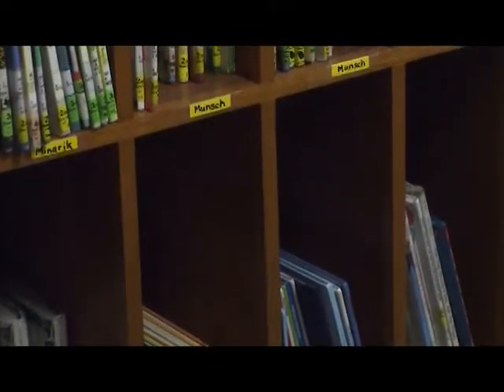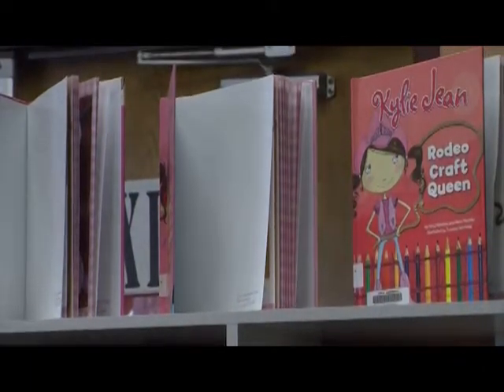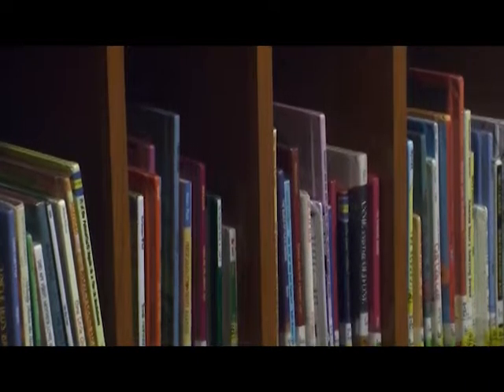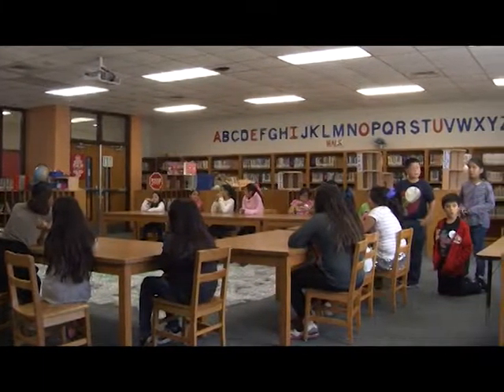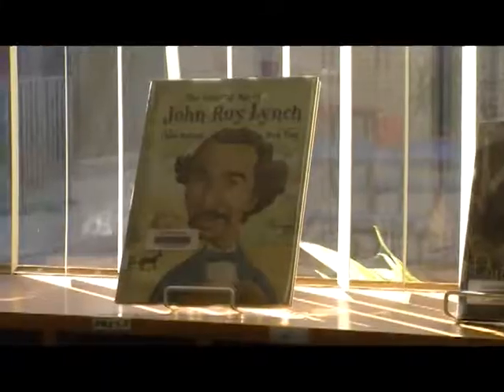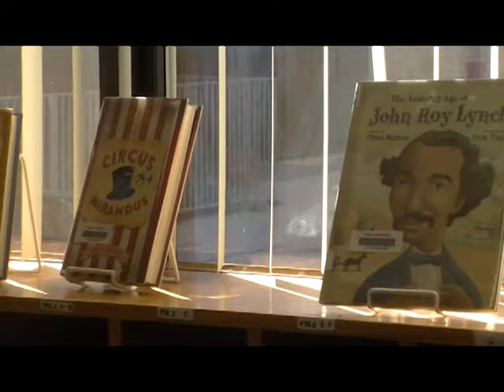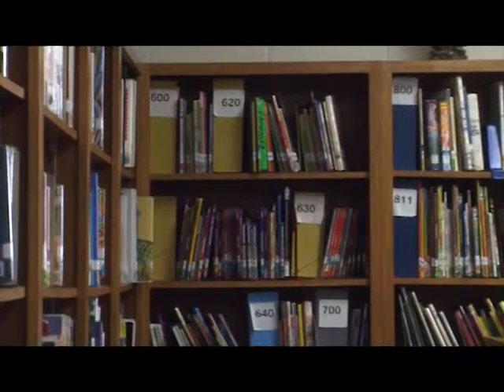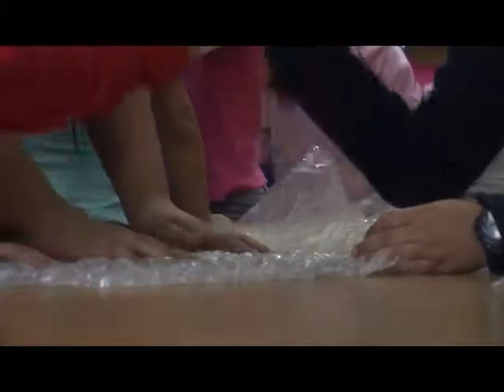Bowie Elementary's Bluebonnet Highlight